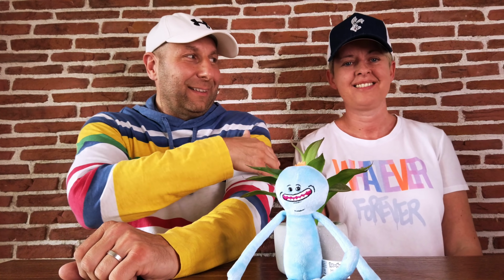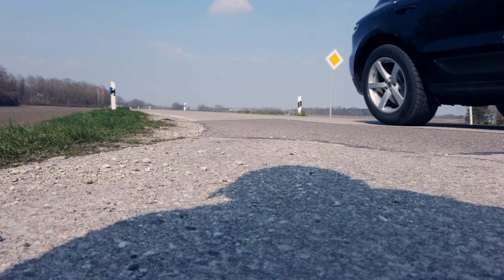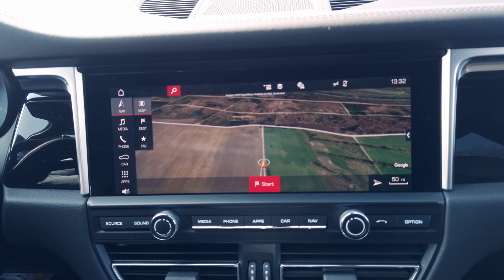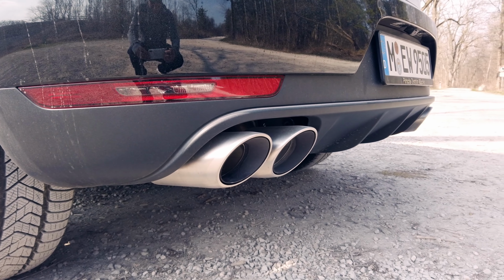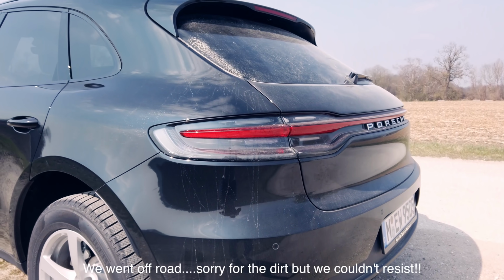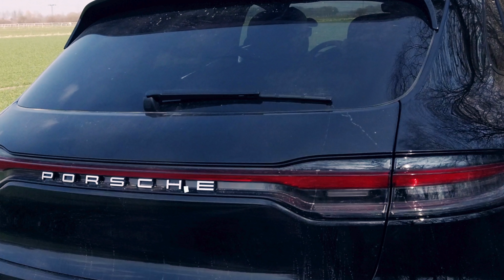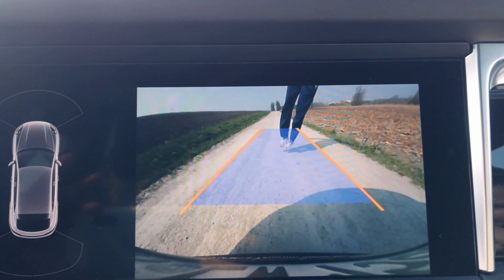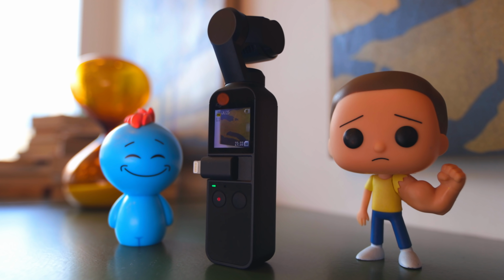Porsche Macan 2019 - filmed entirely on the DJI Osmo Pocket (4K Cinelike)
Could we manage to film a decent review on the DJI Osmo Pocket? Watch to find out if it stood up to the Porsche Macan test using no extra equipment!